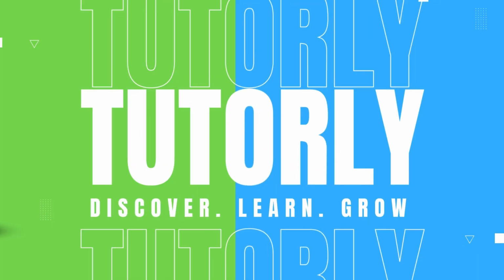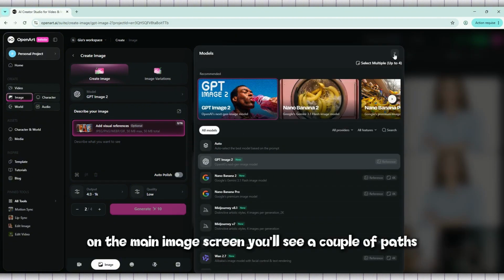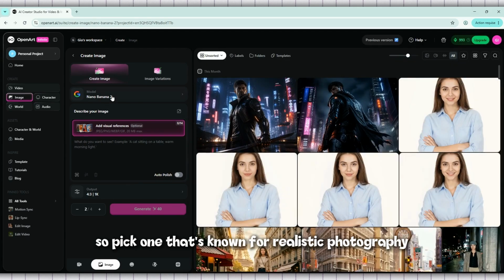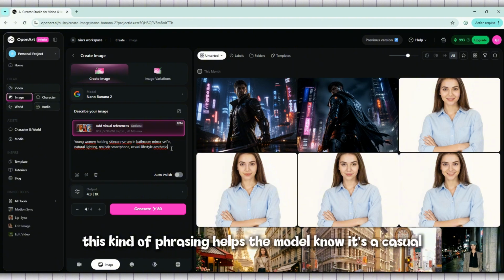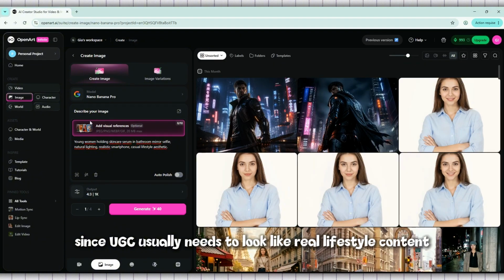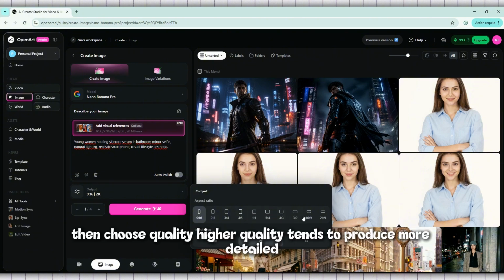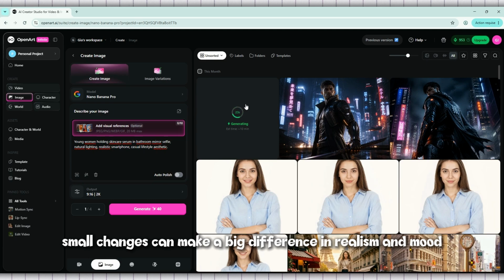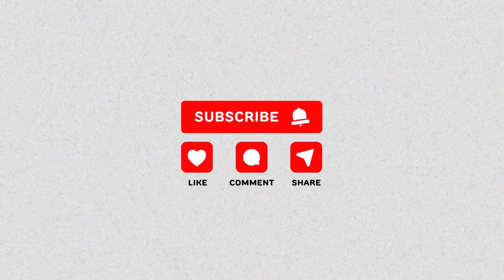How To Generate UGC With Openart (2026 Guide)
Discover the power of OPENART User Generated Content in 2026. Learn how this innovative technology is changing the way we create and interact with digital content. From enhanced engagement to increased brand awareness, explore the benefits and possibilities of OPENART User Generated Content. Get the inside scoop on the latest trends and advancements in this exciting field. Whether you're a content creator, marketer, or simply curious about the future of digital media, this video is for you. Stay ahead of the curve and find out what OPENART User Generated Content has in store for 2026.